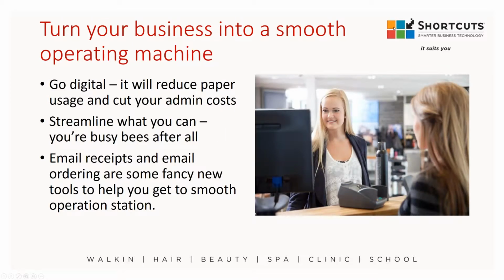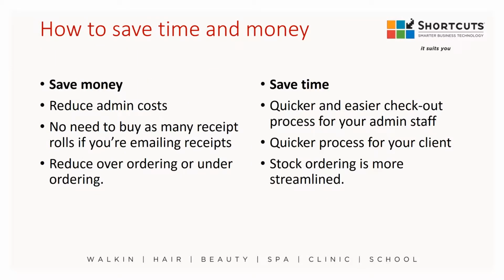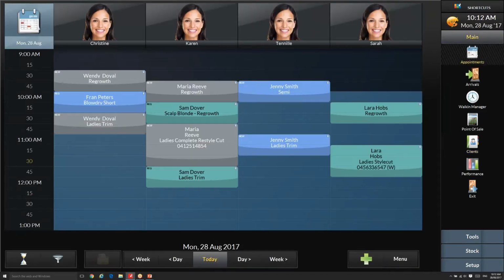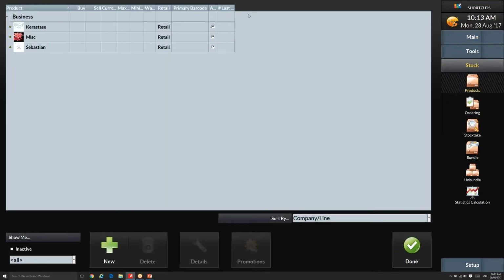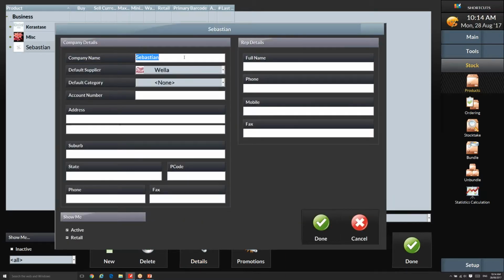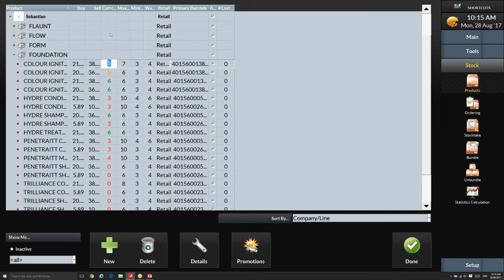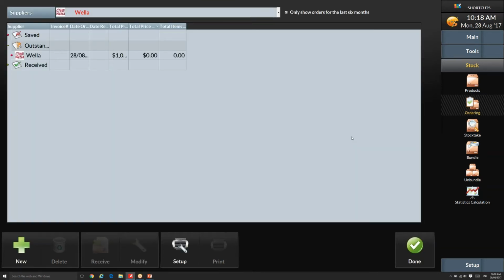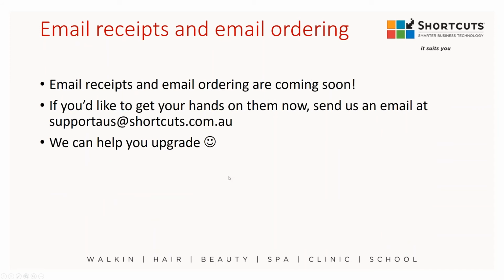Go paperless with email receipts and email ordering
Are you ready to cut paper waste, grow your database, reduce your admin costs, and do business more efficiently? Are you craving an easier way to keep your shelves stocked and make your salon, clinic, spa or barber shop more eco-friendly?

Tune into this FREE webinar to learn how you can go paperless and take a streamlined approach to save time, money, and waste!

You’ll learn:
- How you can turn your business into a smooth-operating machine
- How email receipts and email ordering can save you time and money
- How to send email receipts straight to your clients’ inbox
- How to set up and use your email ordering feature like a pro.